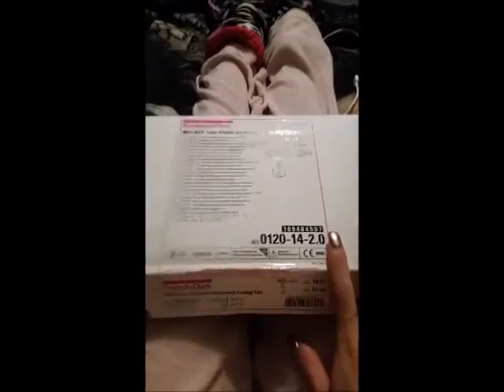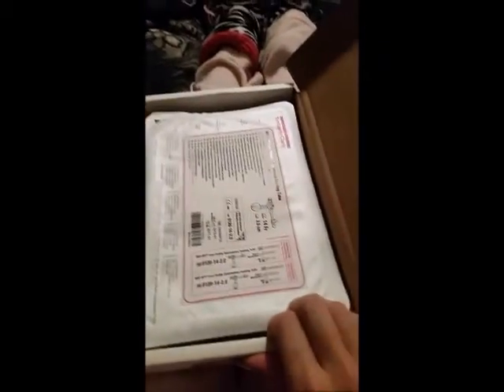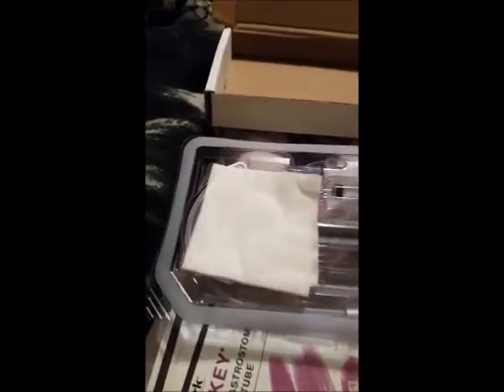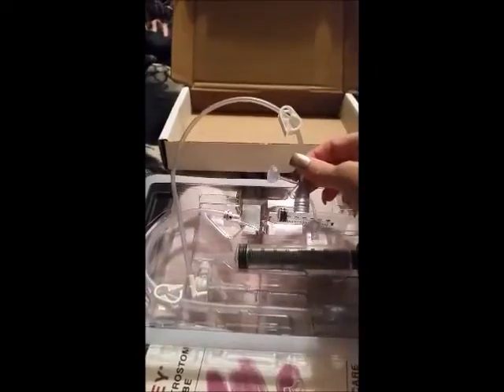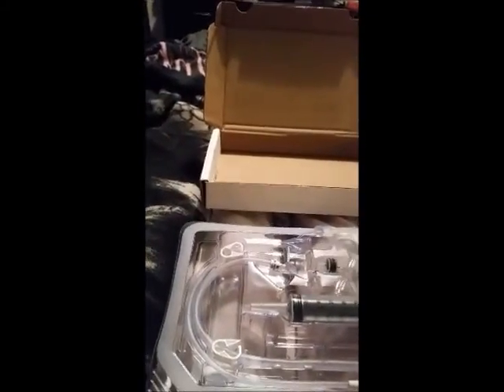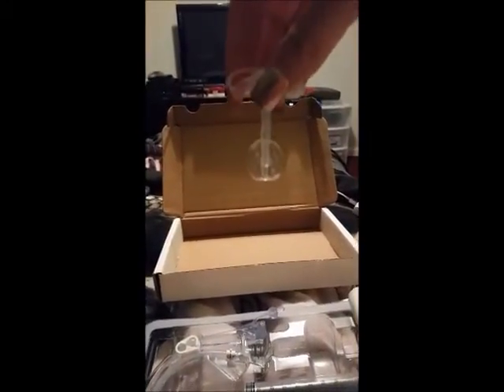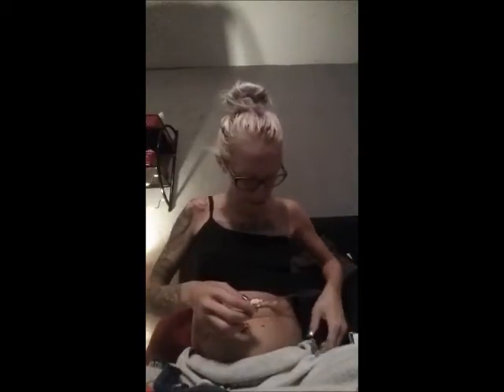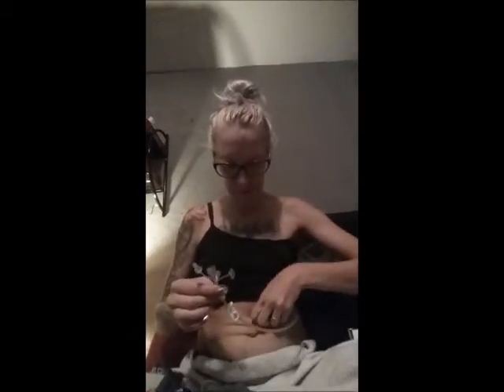Having a Feeding Tube with Cystic Fibrosis 9-25-15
So I had to record this blog in a few different segments to get all of the information I wanted on it.  The only thing I didn't show you is how I hook up at night because it's not a 7 night a week ordeal for me.  But I explained how the extensions work.  Also in this video I talk about having a feeding tube and CF, why, when I got mine, my experience and how to change your feeding tube, yes I do it myself!

Please feel free to always comment or ask questions below and I will respond :) Don't forget to check out my other vids and SUBSCRIBE to my channel to keep up with my Blog and CFLIFE